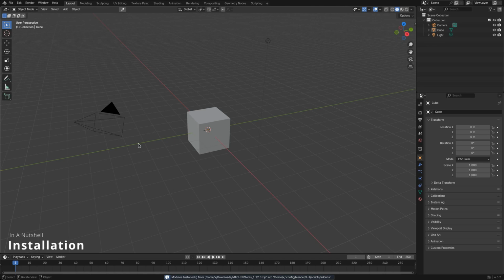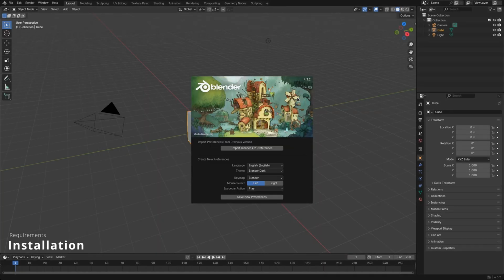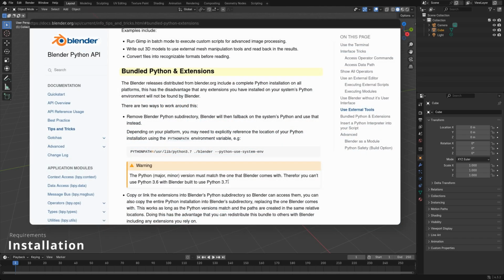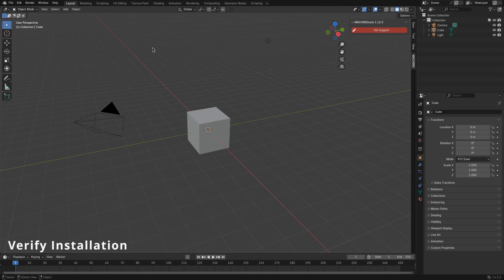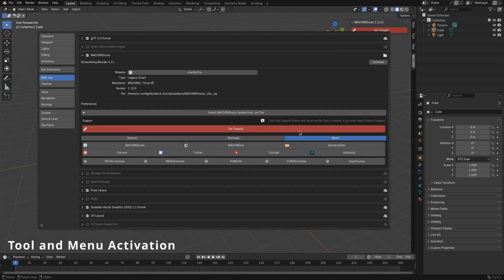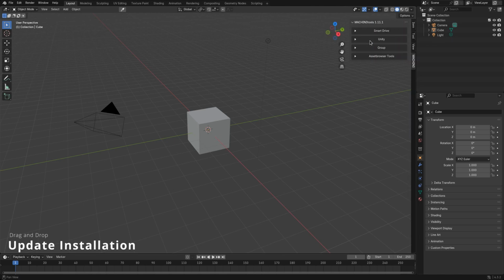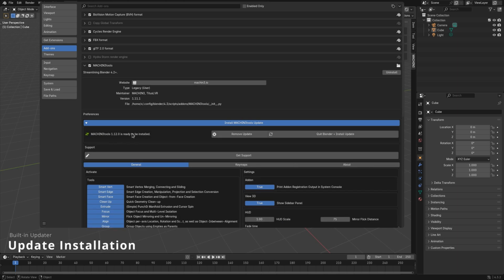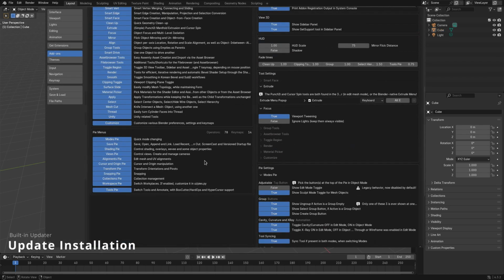MACHIN3tools - Installation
How to Install MACHIN3tools